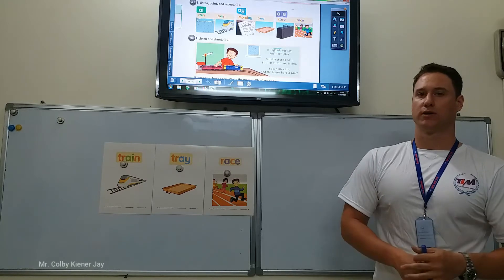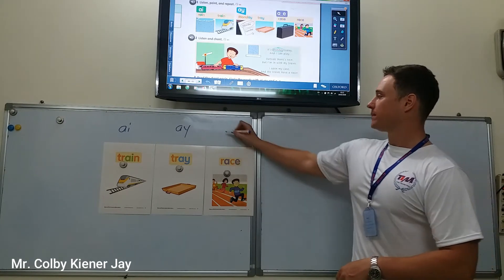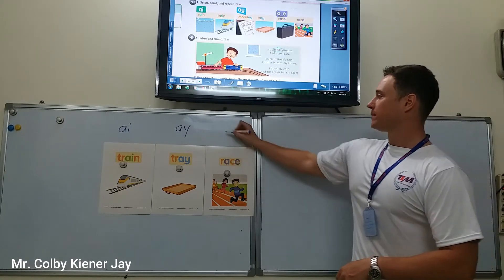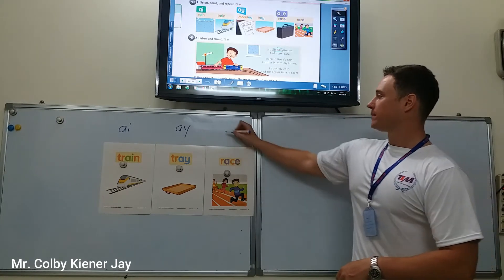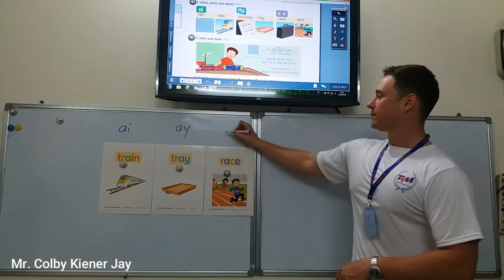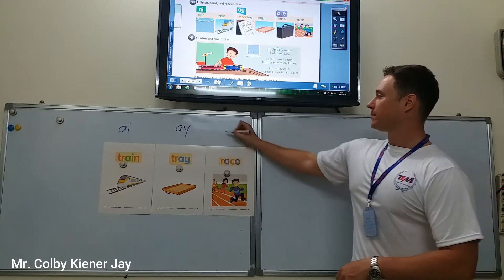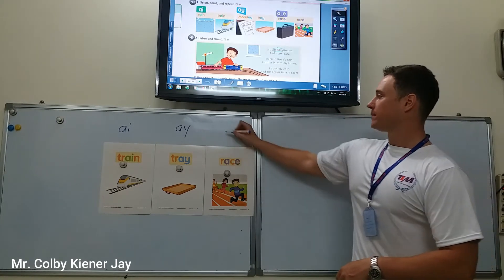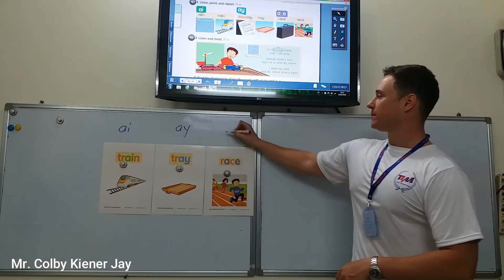Grade 4. Unit 9: What's the fastest animal in the world? Lesson 4: Phonics.